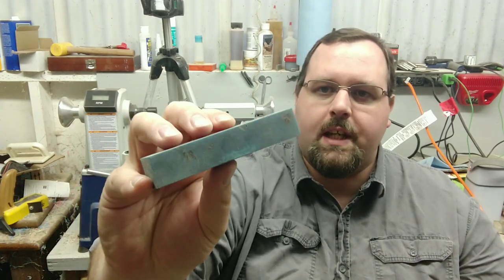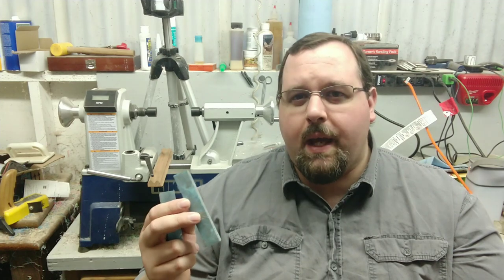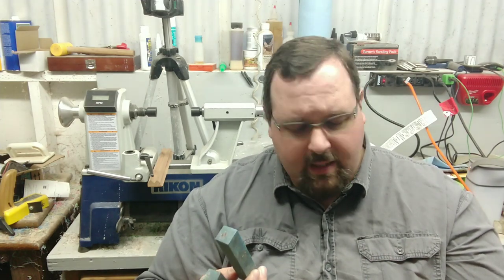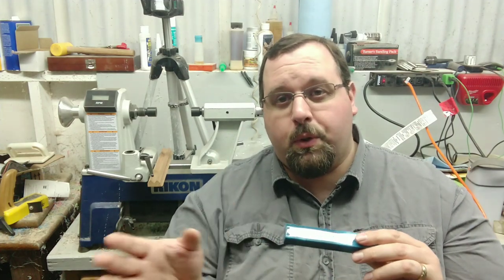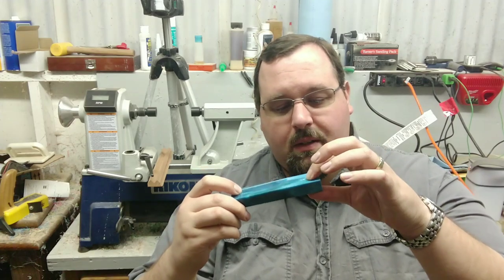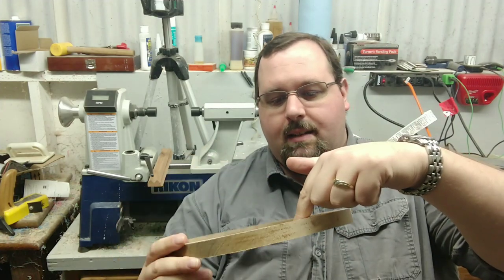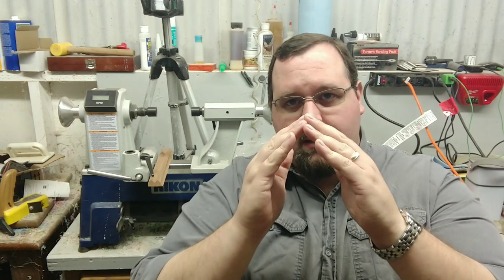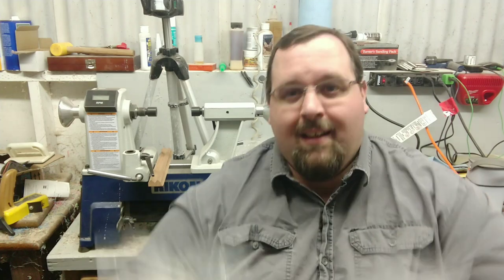Shop Talk Tuesday, Ep. XIII: Pinecone Pen Blanks and Family Update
This week I show off some Pinecone Pen Blanks and update on some family stuff I've got going on.